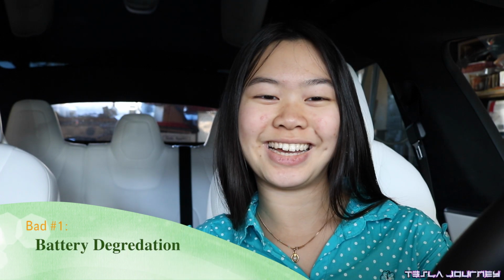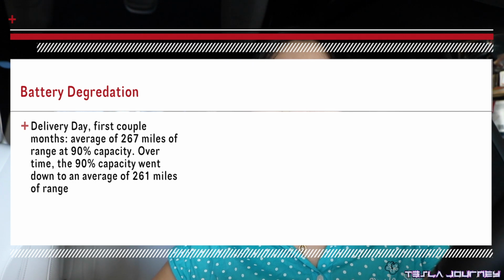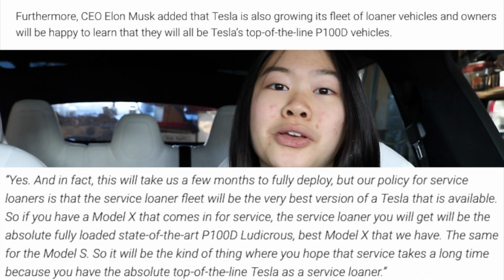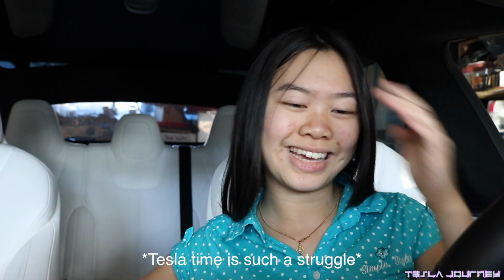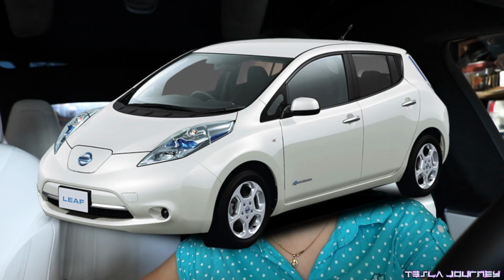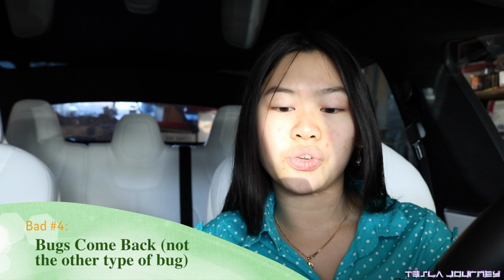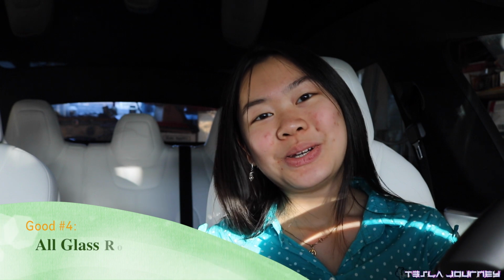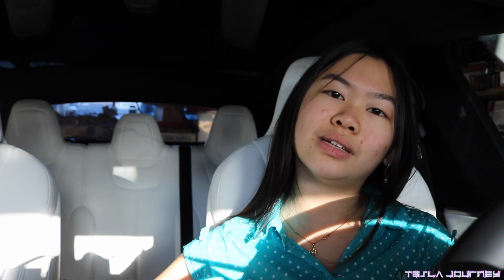10,000 Mile Update! | Tesla Journey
Please use this link if you are in the market for a Tesla (Free Lifetime Supercharging + $500 Tesla Credit) and/or Solar (5 Year Extended Warranty)

Welcome to Tesla Journey!
Come learn about how well a Tesla holds up! Even after 10,000 miles, I am truly impressed with this car. It feels just like day one.

Want a chance to win an overnight experience with a Tesla Model S or X? I will be doing a giveaway for an overnight experience with a Tesla Model S or X of your choice when this channel surpasses 1,000 subscribers.